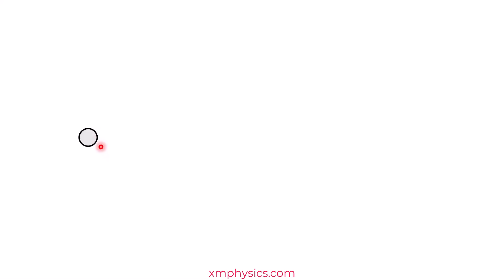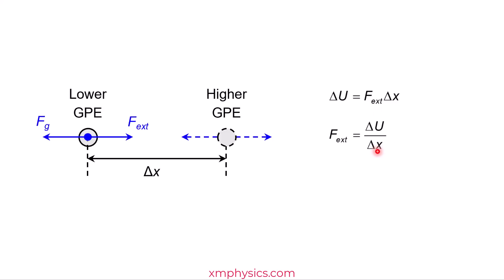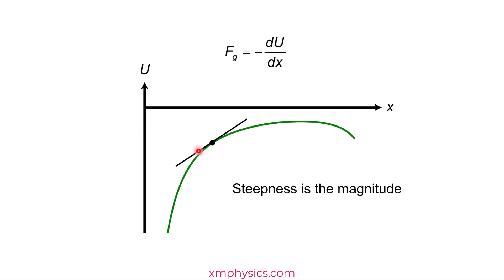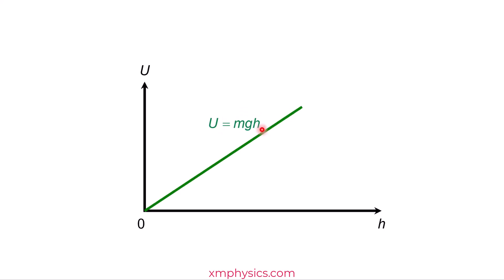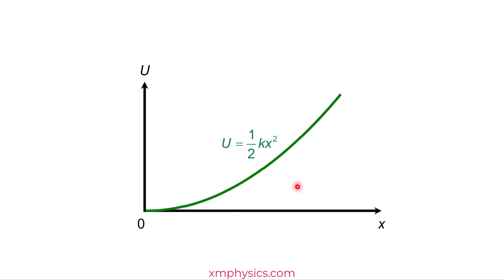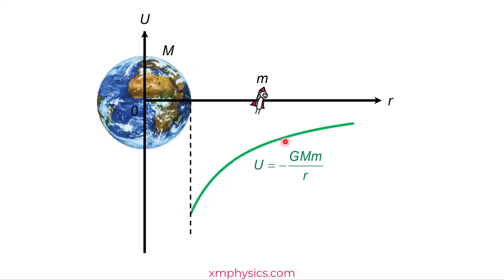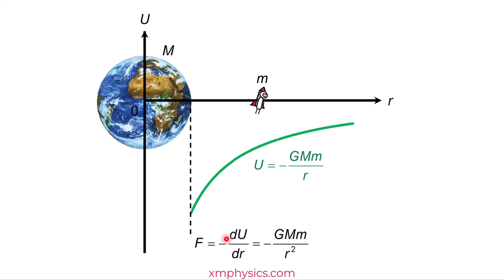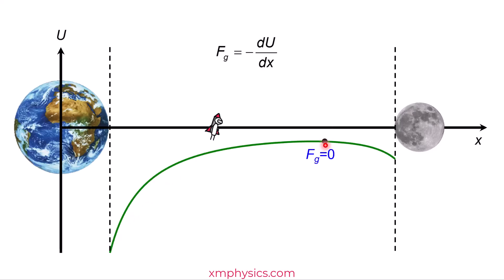7.4.3 Gravitational Potential Energy Gradient